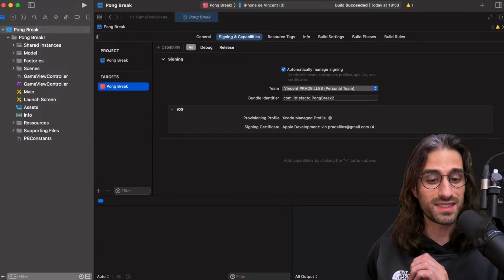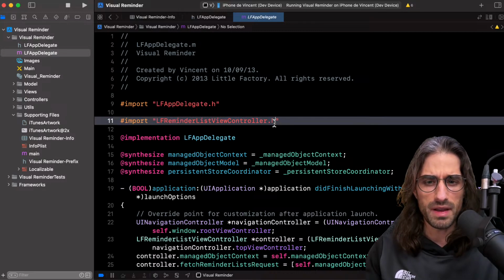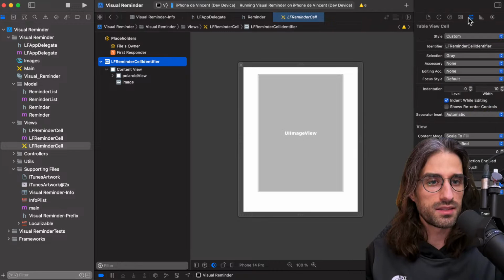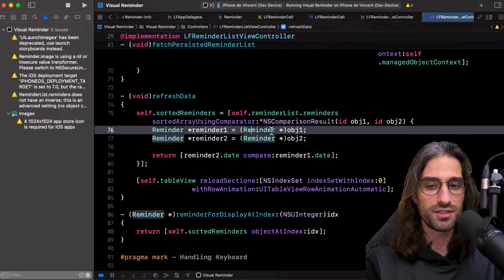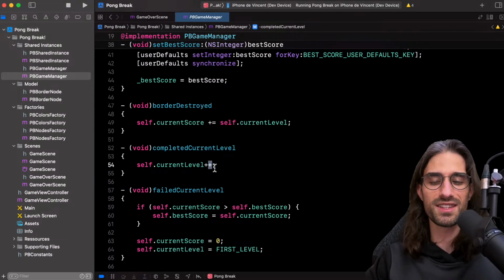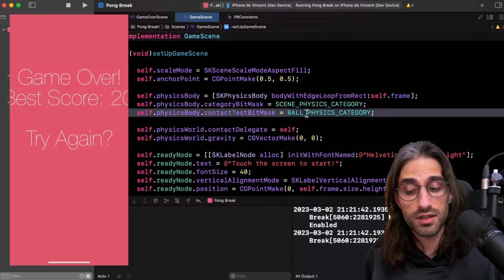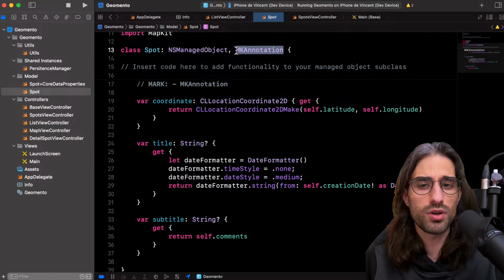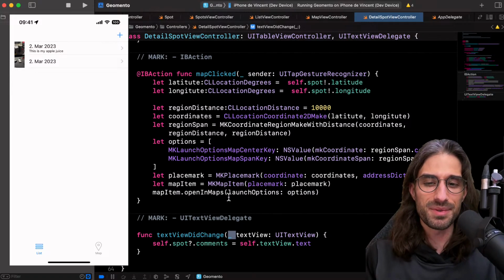I react to the code of my OLDEST iOS apps 👴🏻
How about a trip down memory lane?

In this new livestream we're going to have a look at the code of my oldest iOS apps, written in 2014 and 2015 📱

Brace yourselves for some Objective-C and Swift 2.0 🫣